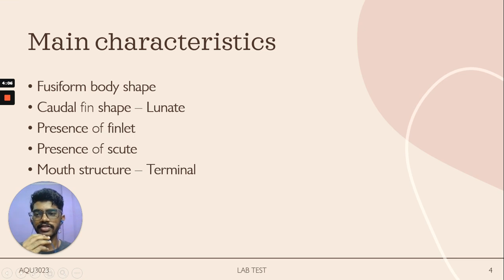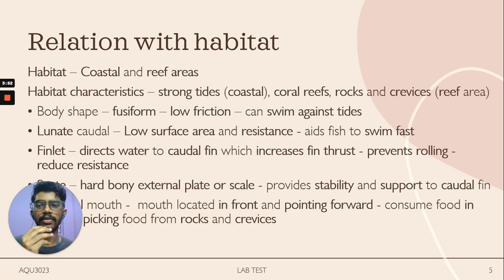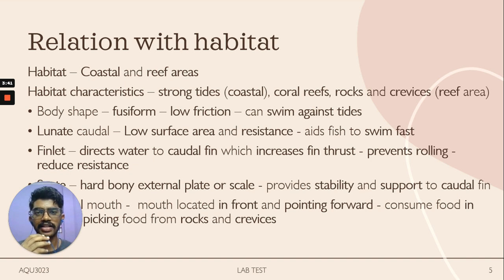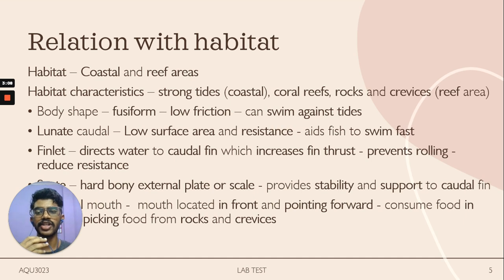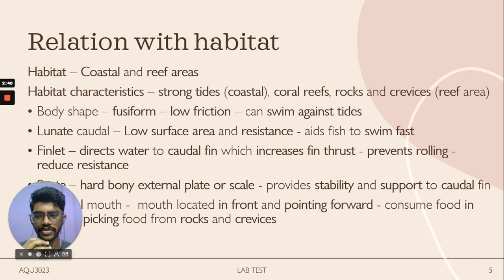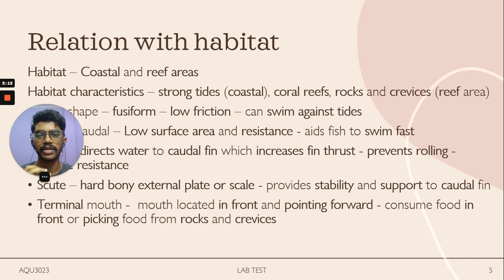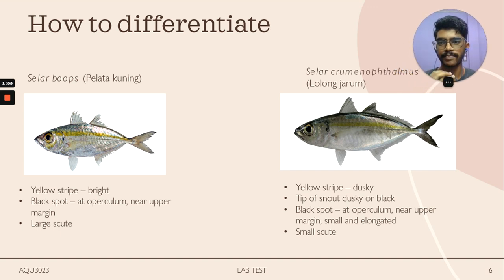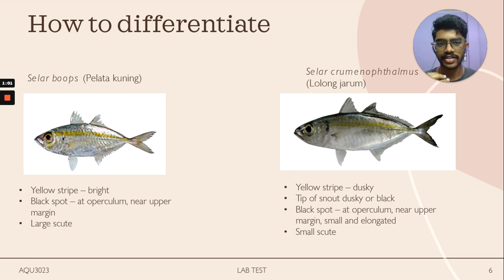Lab test AQU3023- Aquatic Biology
This video explains the differences between two fish species from the same genus (Selar)